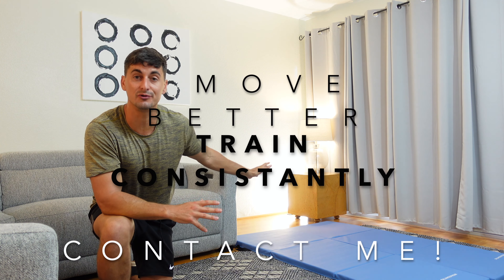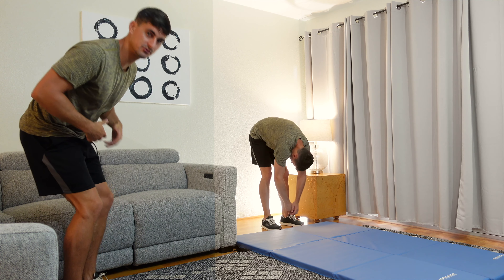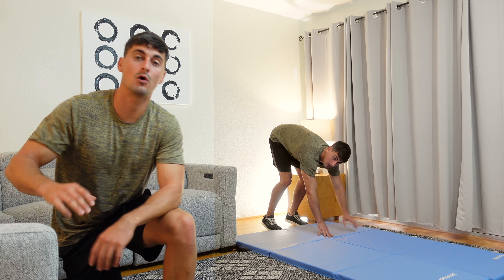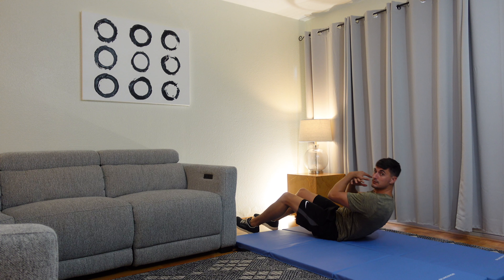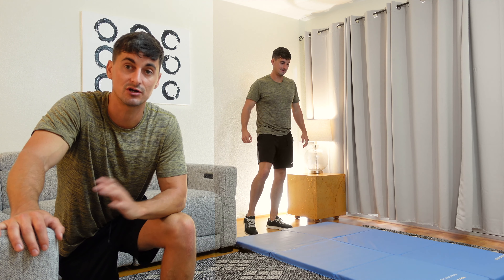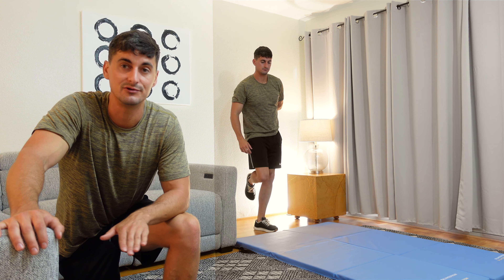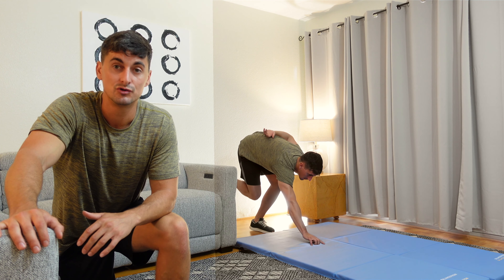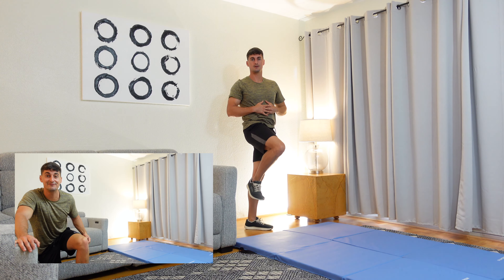Everyone Needs To Try This Movement